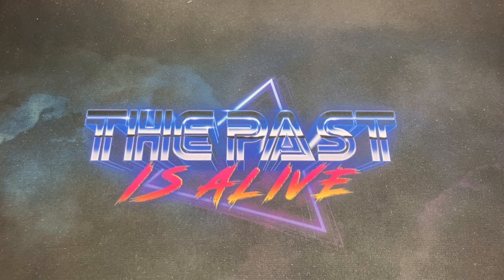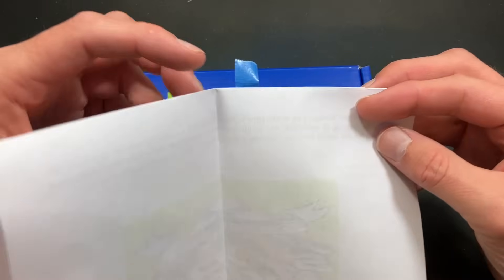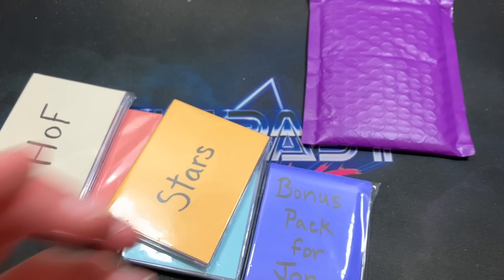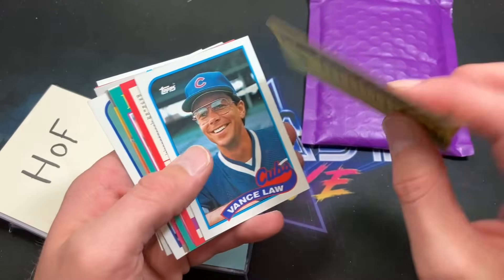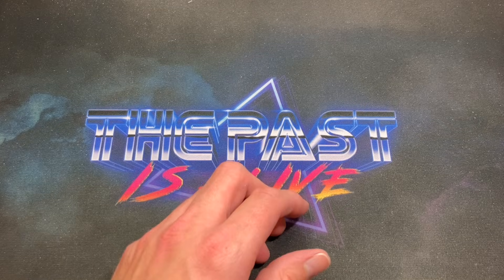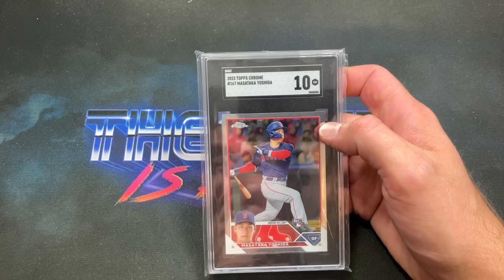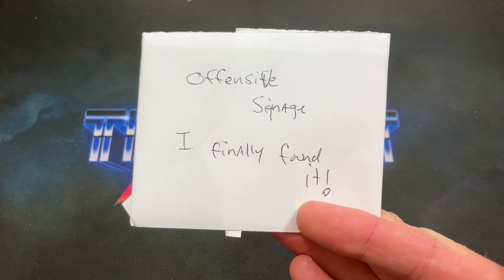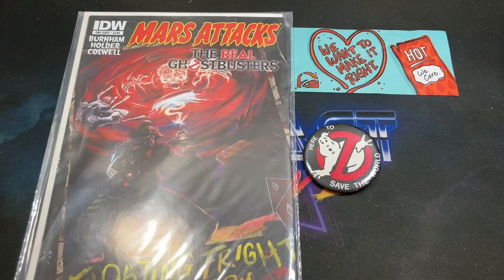NEW! SLAMMIN 50 BASEBALL CARD MYSTERY PACKS & OTHER MAIL - Mailbag Monday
Tonight we are ripping into a brand new baseball card mystery product and other pieces of mail sent in by friends and subscribers!

HOT SMASH MYSTERY PACKS